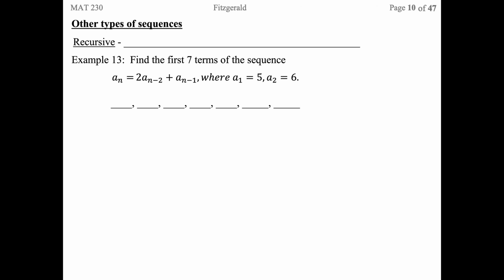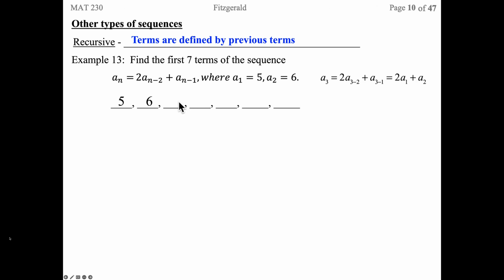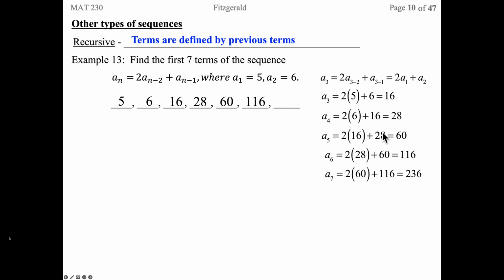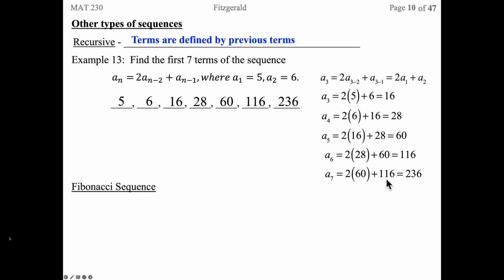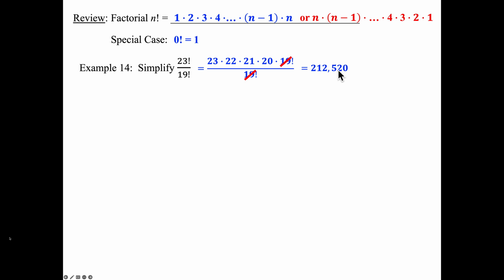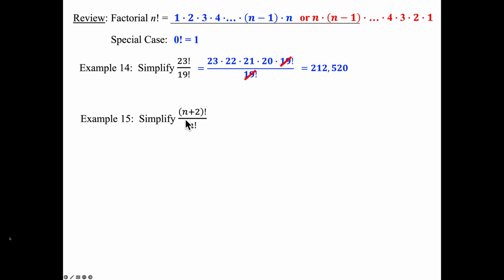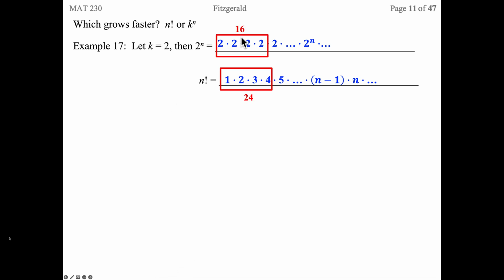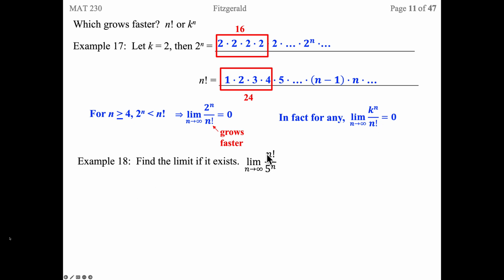MAT 230 9 1 3